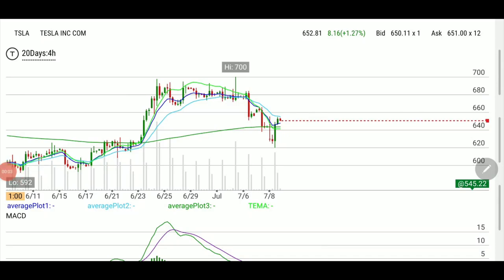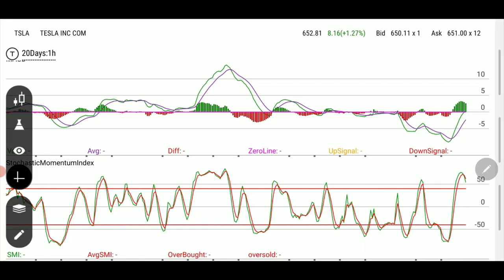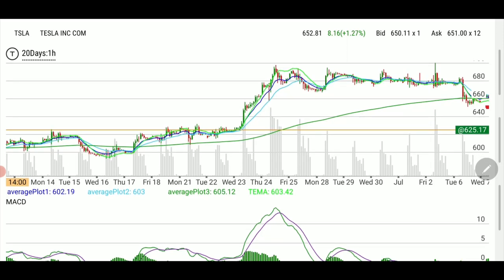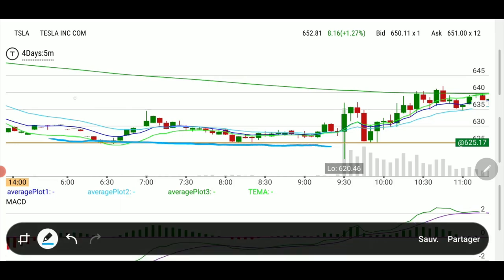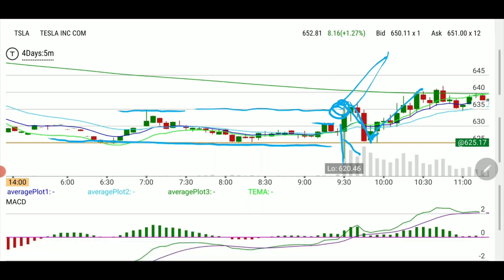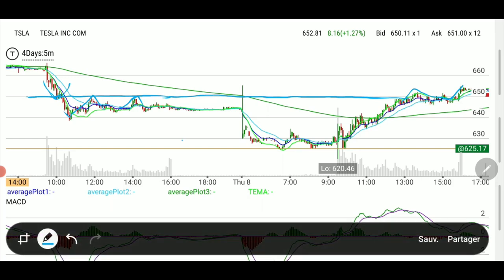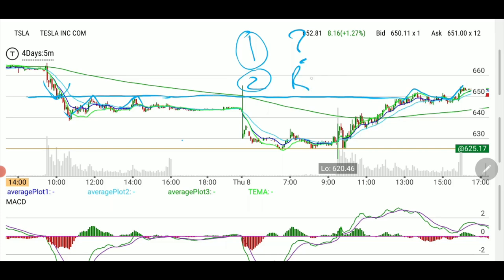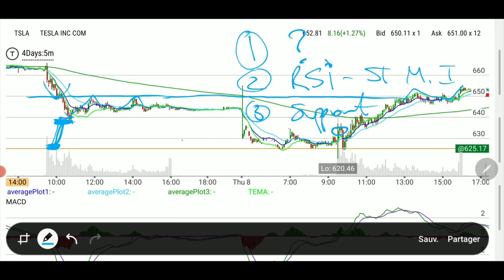Morning prep on TSLA